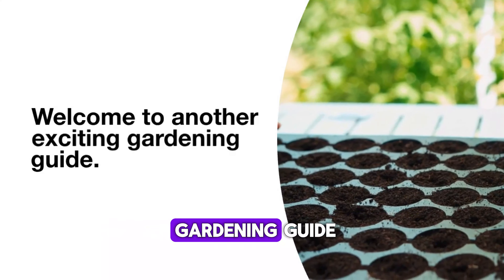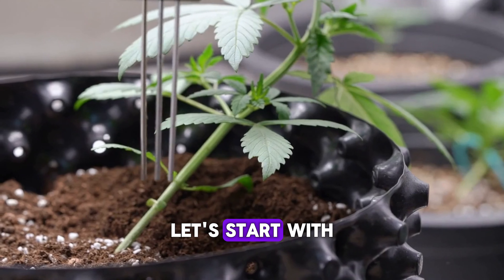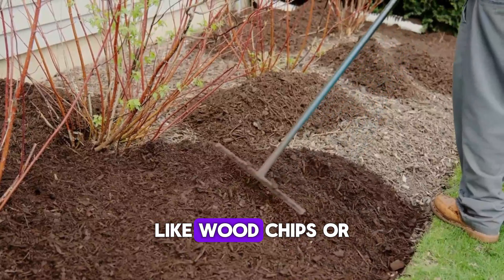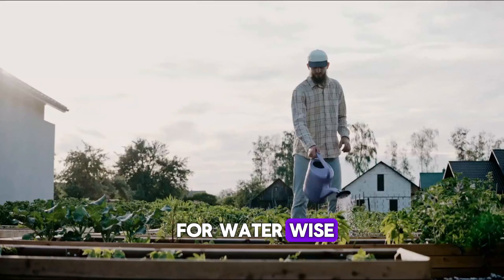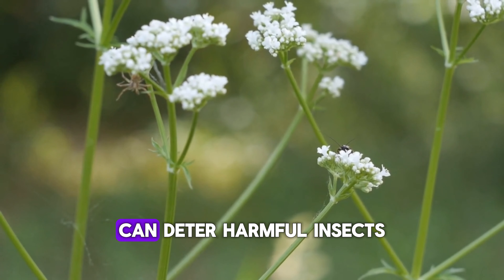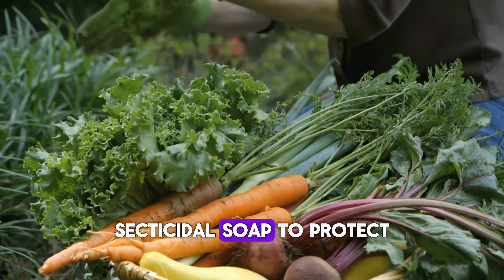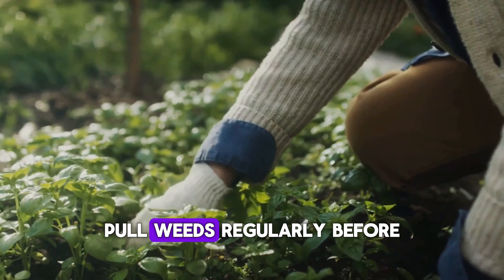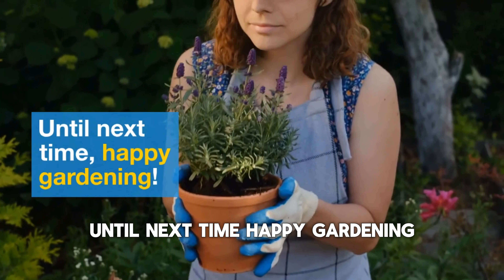Garden Success Secrets: 10 Tasks That Will Level Up Your Garden Game!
Welcome to our gardening guide where we reveal essential tasks that will supercharge your garden! Whether you're a beginner or seasoned gardener, these tips will help transform your outdoor space into a lush paradise. Learn about soil health, pruning techniques, companion planting, and more to achieve gardening success. Watch till the end for expert advice and practical demonstrations!

Gardening tips,
Garden care,
Soil health,
Pruning techniques,
Companion planting,
Organic fertilizers,
Pest control in gardens,
Crop rotation benefits,
Weed management,
Watering techniques for plants,
Mulching benefits,
Garden maintenance,
Garden design ideas,
DIY gardening projects,
Gardening for beginners,
Landscape gardening tips,
Seasonal gardening tasks,
Best plants for garden borders,
Sustainable gardening practices,
Urban gardening tips,